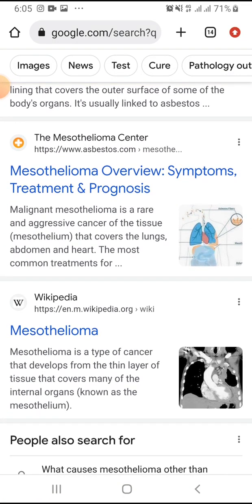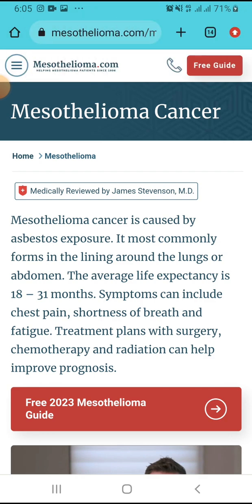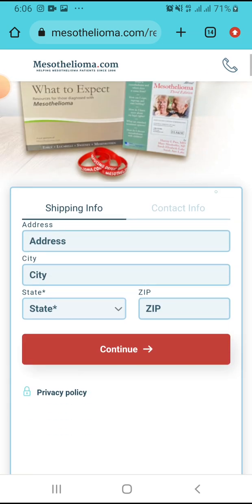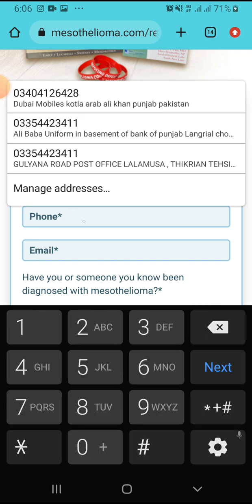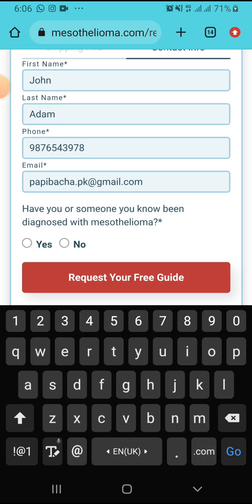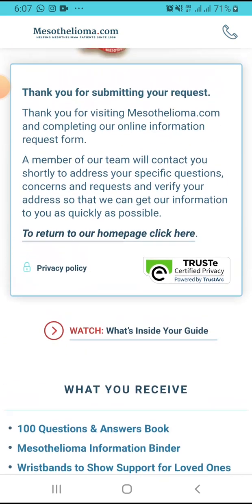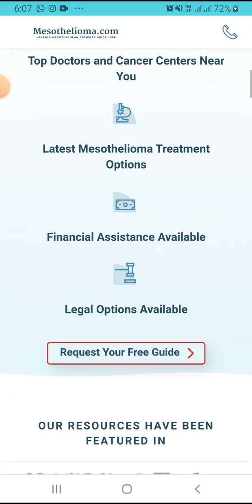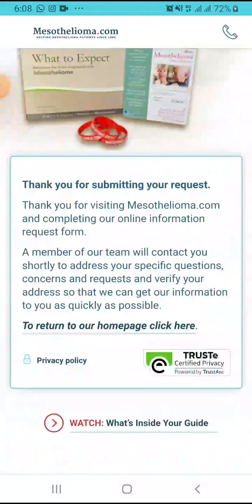Mesothelioma Law Firm | Connect to a Top Mesothelioma Lawyer with Mesothelioma.com